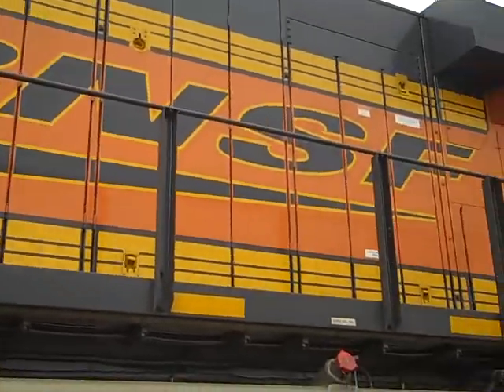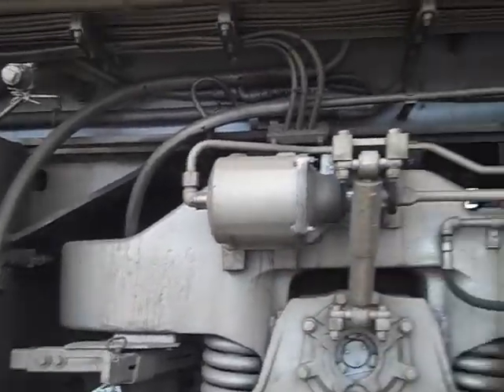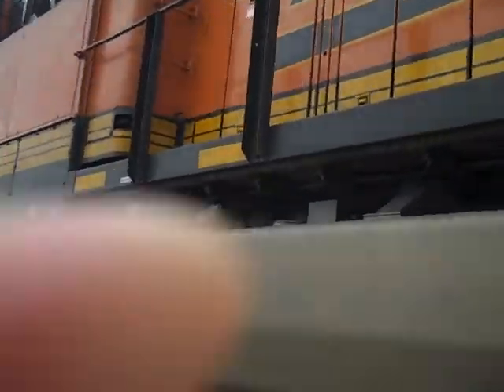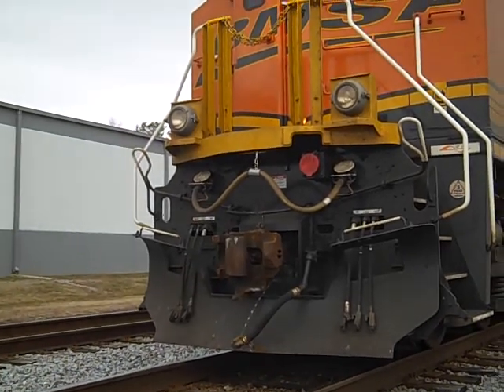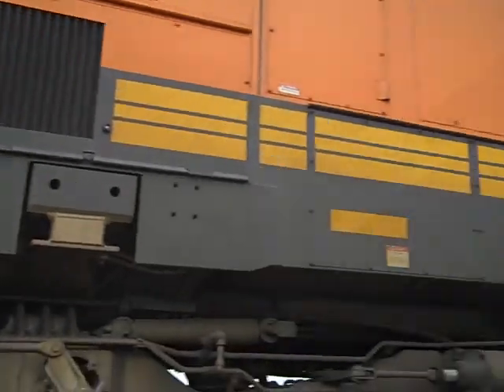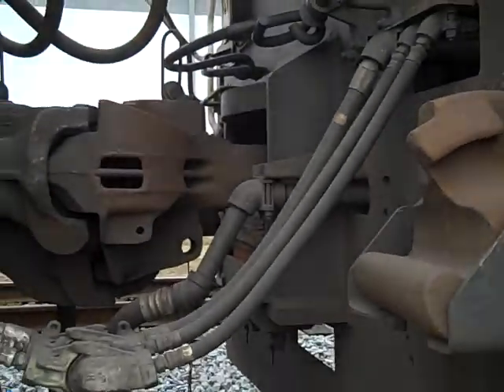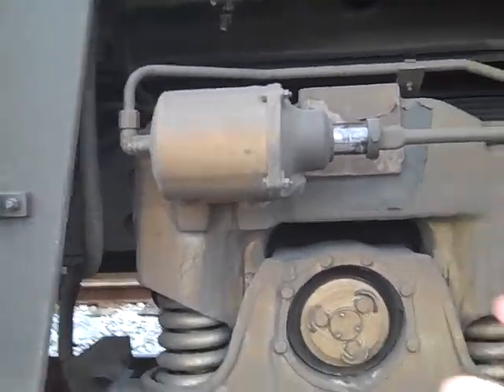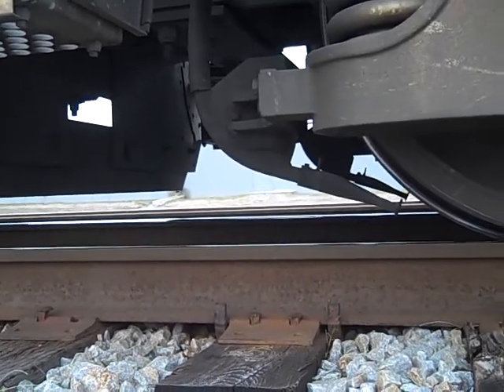HOW A GE LOCOMOTIVE WORKS